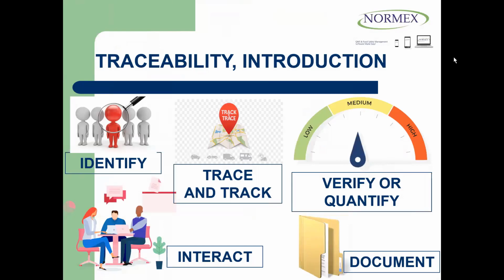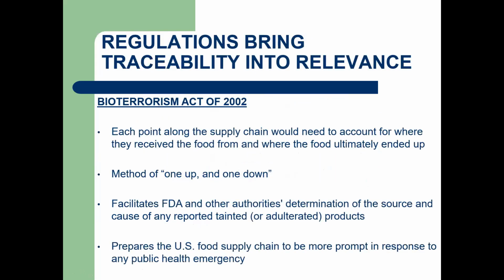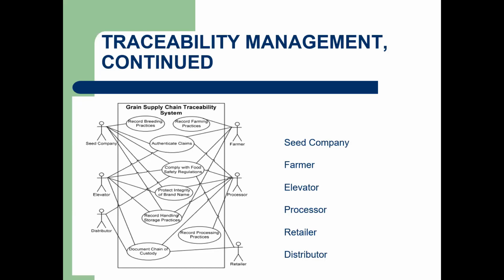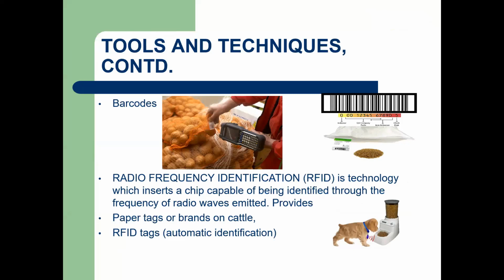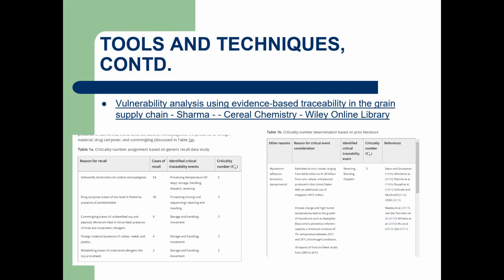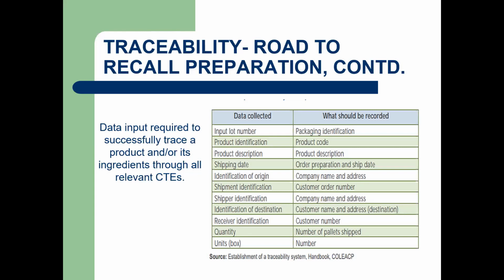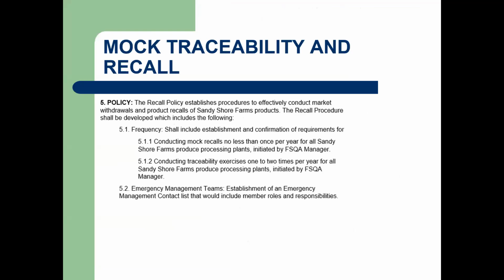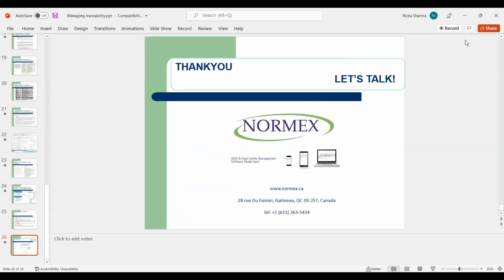Managing Traceability and Recall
Tools and Preparation